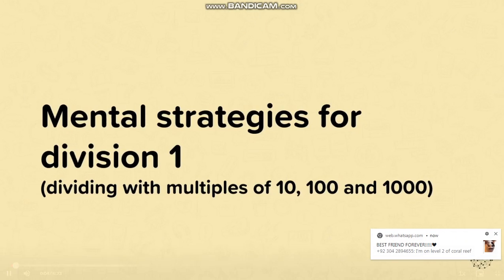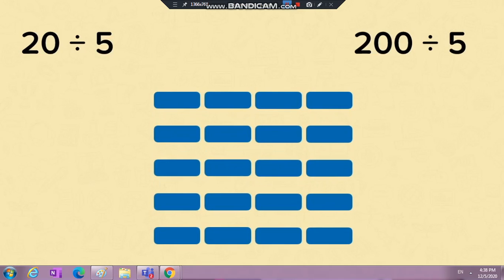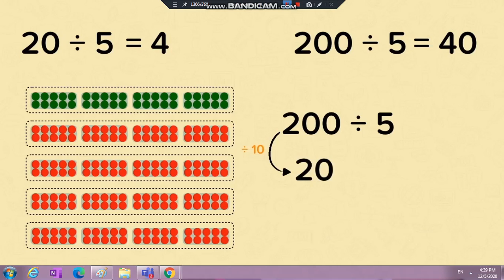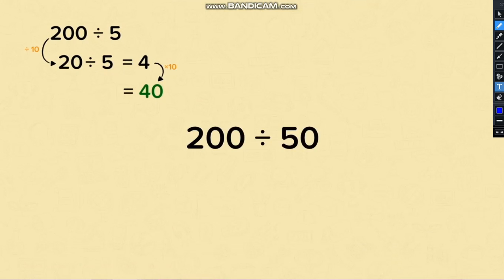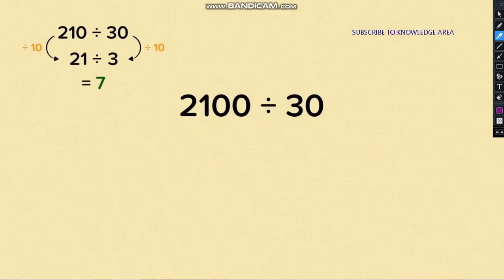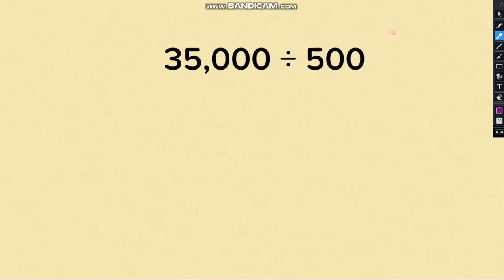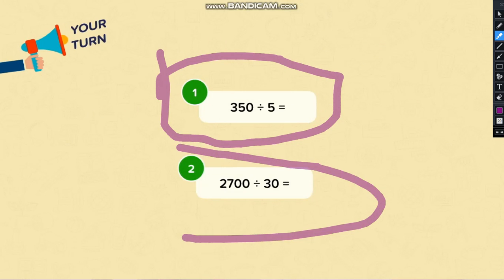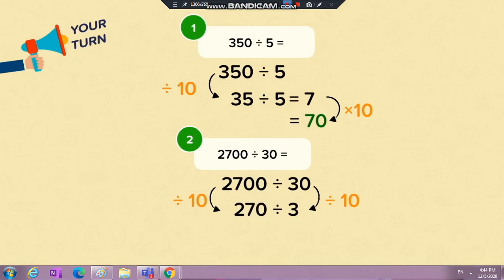Mental strategies (division)